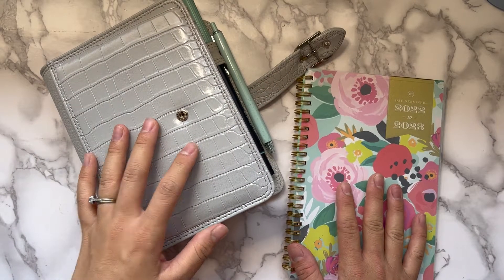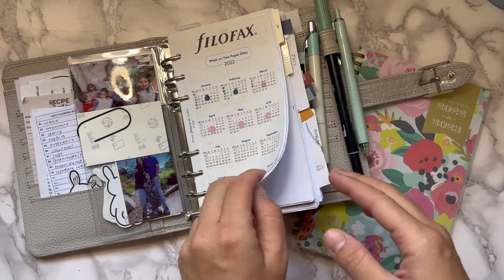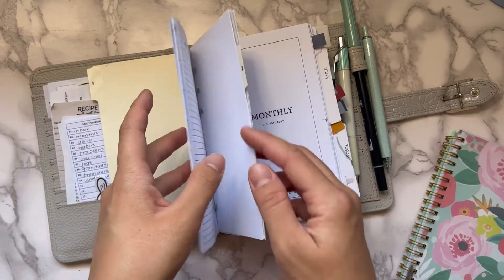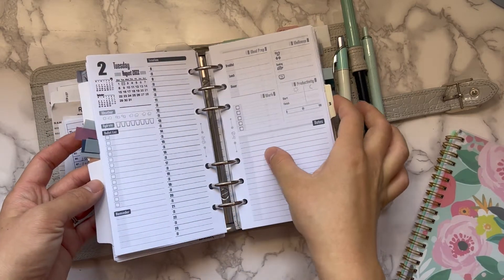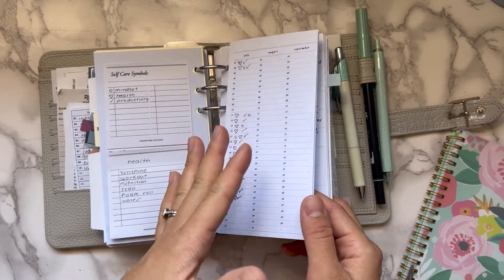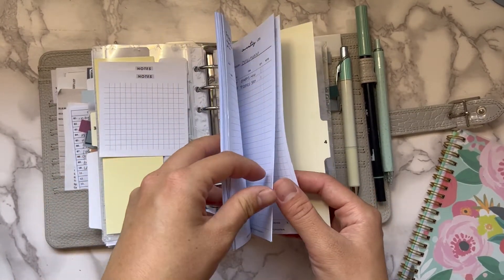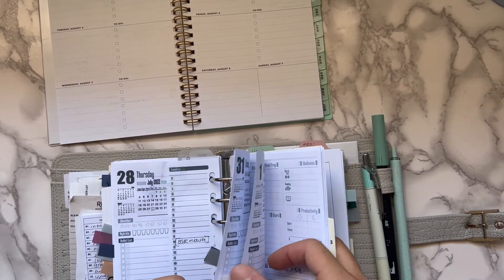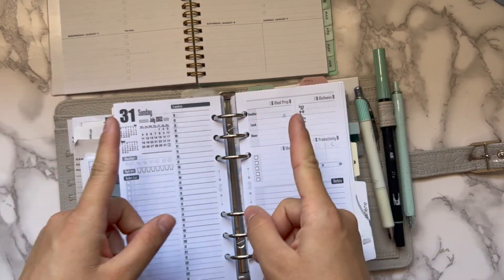August Setup | Personal Planner Setup | Functional Planning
To get more info on how to join my online health and wellness community (The Fit Club) fill out this short form and I'll email you!